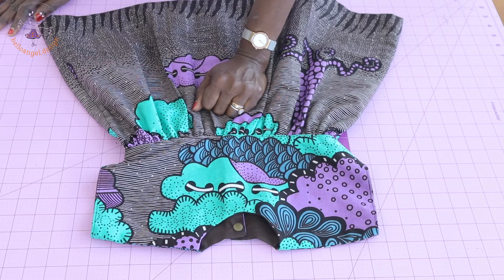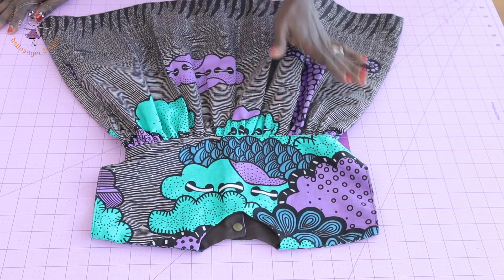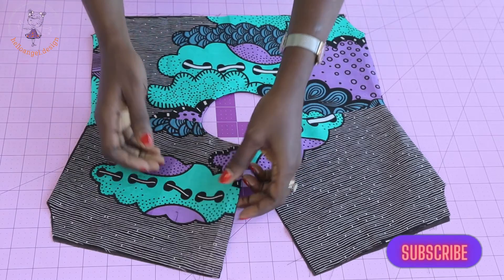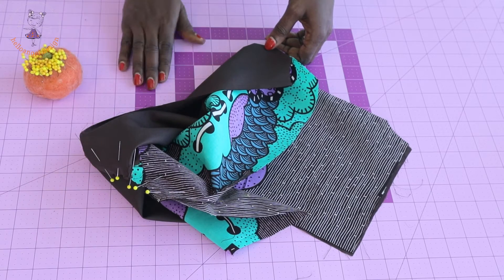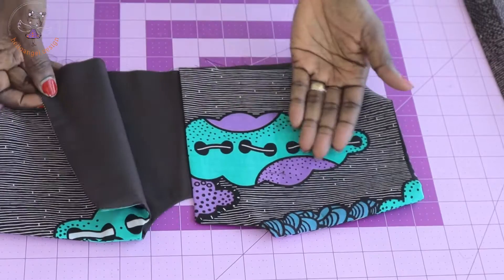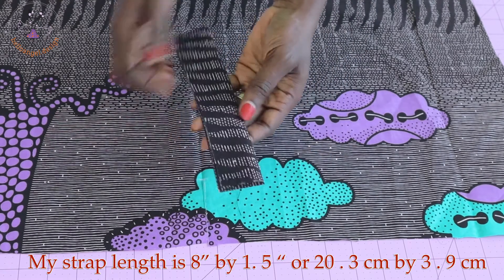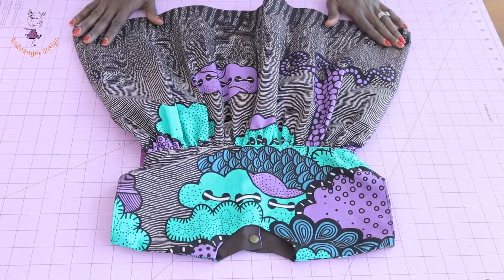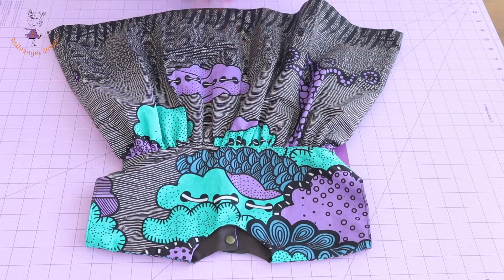HOW TO MAKE EXTENDED SLEEVE DRESS FOR BABIES + FREE PATTERN PAPER \ DIY BABY DRESSMAKING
Hello friends, I am sorry, I have not been uploading a video for some time now. I  was very busy, and it's Christmas season I have to make dress to sell so I take a break from YouTube. I am back now  here is another friendly tutorial on how to make a dress with extended sleeve for babies, and it's a free pattern paper. this free pattern paper is from 2 - 6 years of age. this pattern paper there is no seam allowance, so please add seam allowance on your fabric when cutting. This dress is easy and fun to make. I stall plastic snap at the center back. Remember to watch the video until the end so that you don't miss anything out. happy sewing.

 Thank you to all my donors!

A very great way to use fabric. please watch the tutorial until the end and you will learn more about this dress making 😍😘

If you have any questions about this sewing class, don’t hesitate to ask, and I willdo my best to answer your question.